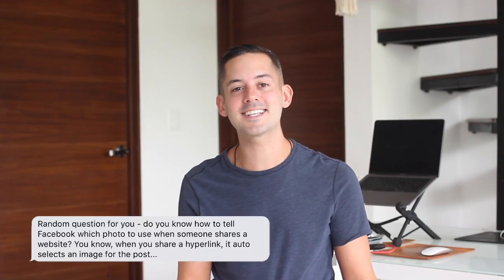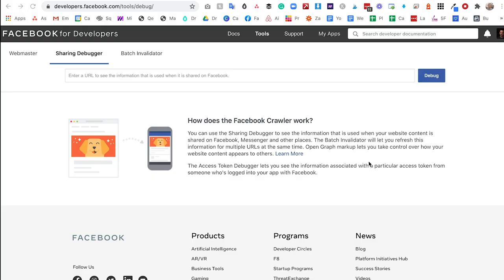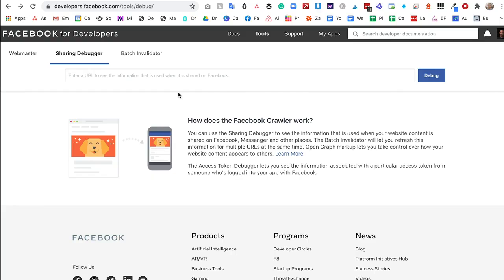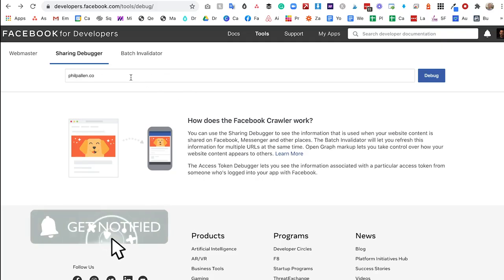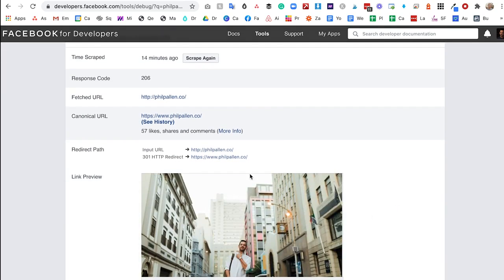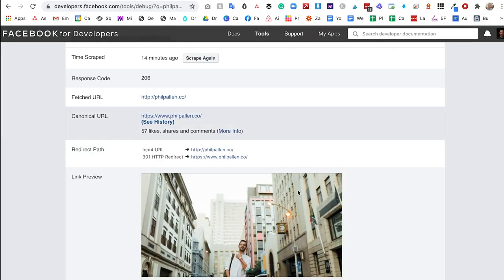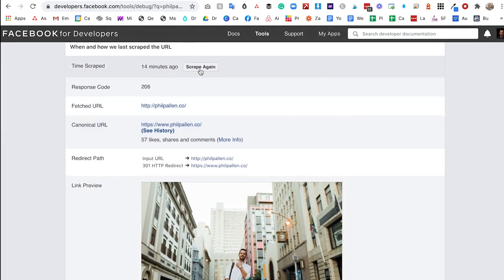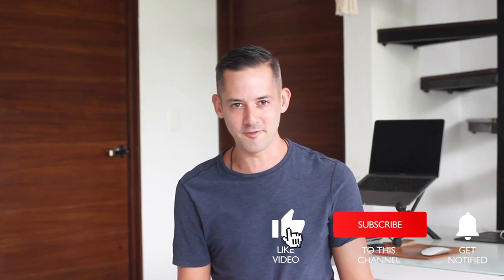How To Tell Facebook What Image To Share With A Link | Phil Pallen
In this video, I’m going to show you how to tell Facebook what image to share with a link! It’s really simple to do once you learn this little trick.